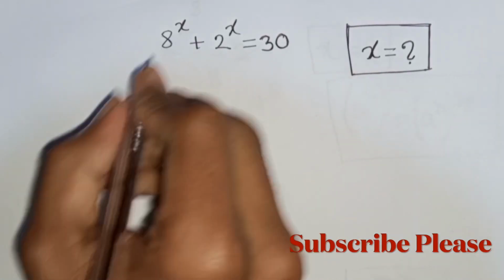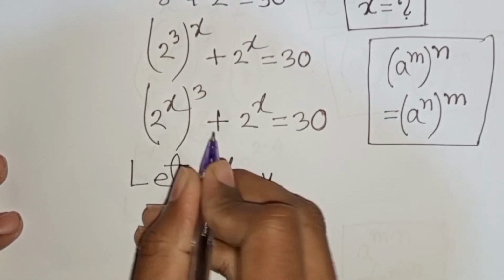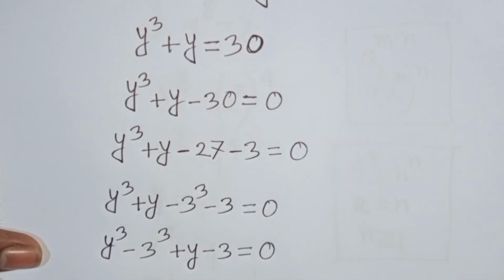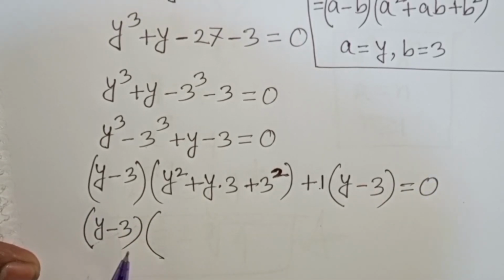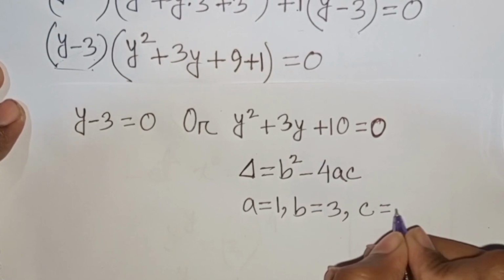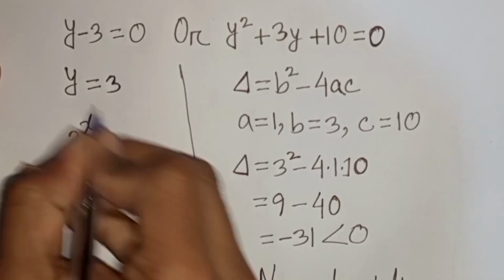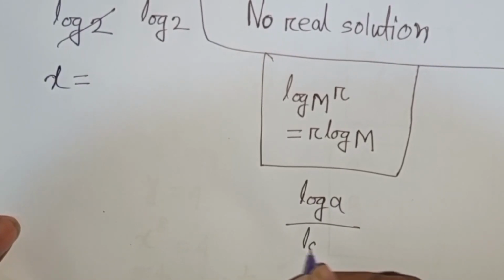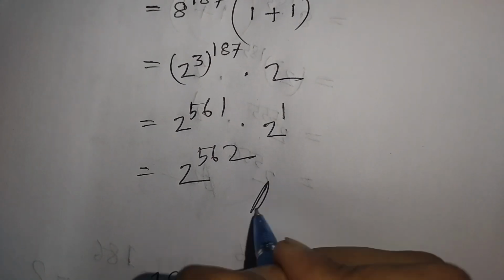Russian Math Olympaid Tournament | Math Problems Solve✍️